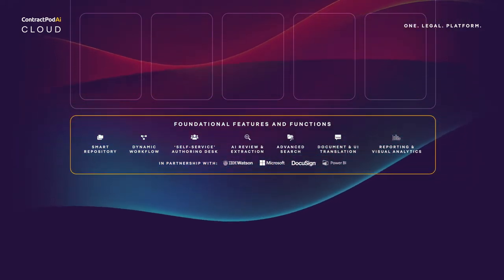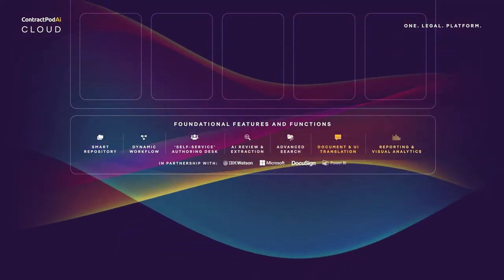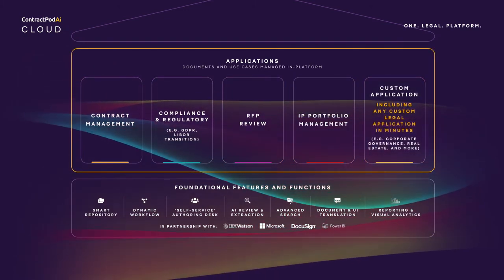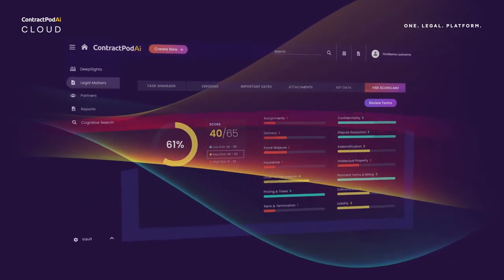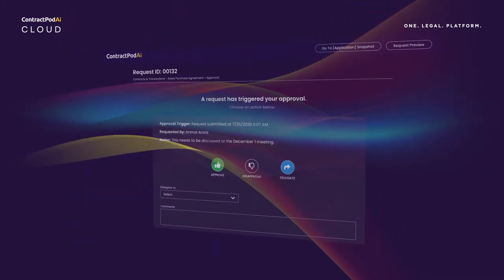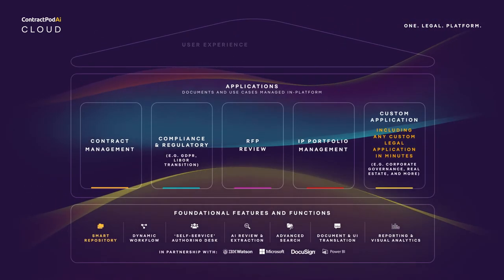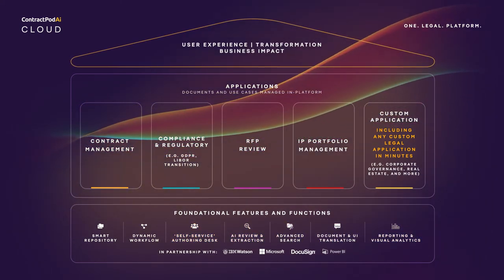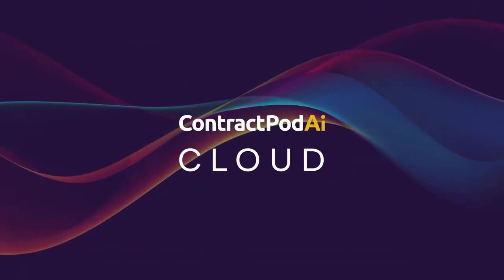ContractPodAi Cloud - One Legal Platform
Find out more about ContractPodAi Cloud, the industry’s most powerful—and powerfully intuitive—legal platform. Get full visibility, command, and control over all legal records your company faces—from anywhere at any time. One platform designed to help in-house counsel initiate, automate, execute and manage any legal scenario—from contracts to claims, M&A to GDPR. Delivered by the industry leader in end-to-end CLM.